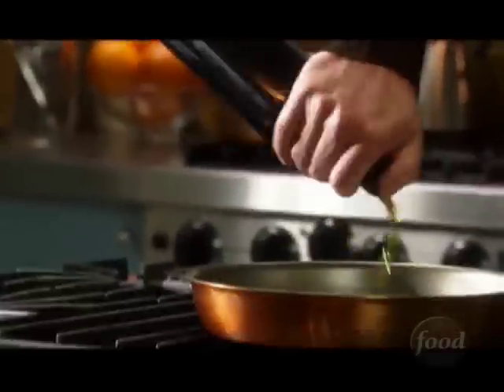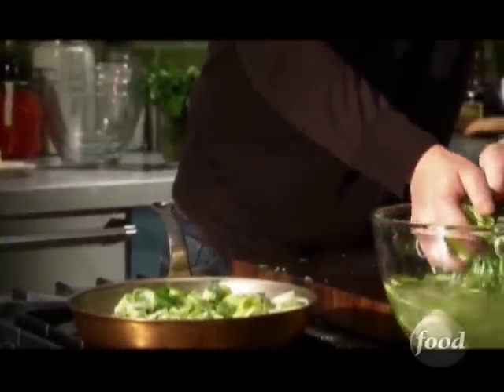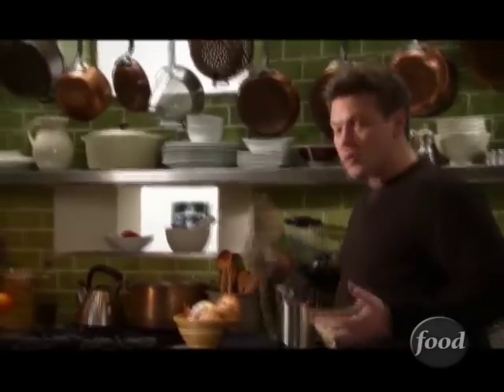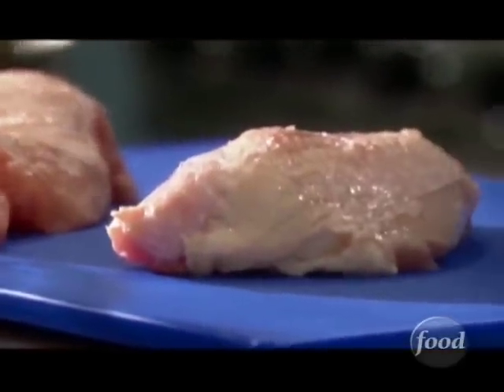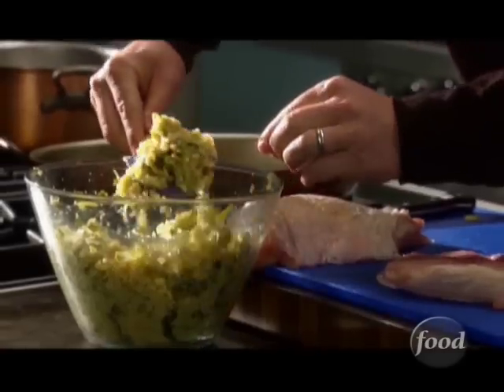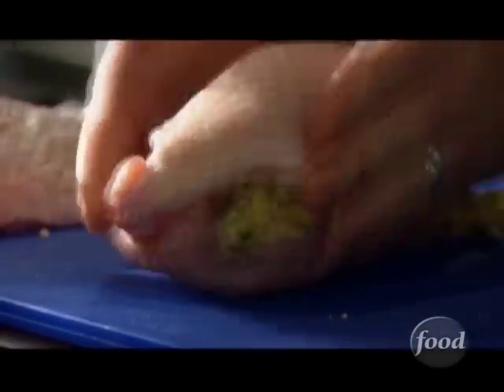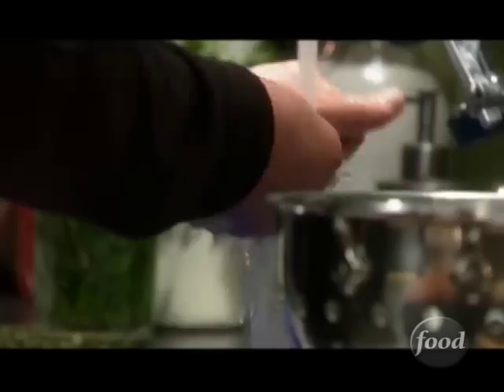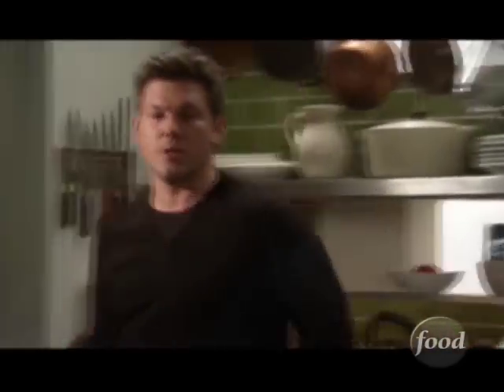How to Make Tyler's Oven-Roasted Turkey Breast | Food Network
Turkey breasts are stuffed with leeks and cornbread and oven-roasted.

Oven-roasted Turkey Breast with Leeks and Cornbread Stuffing
Total: 1 hr 20 min
Prep: 30 min
Cook: 50 min
Yield: 10 to 12 servings
Level: Easy

Ingredients

4 whole leeks, white part only, roots trimmed and cut into rings
2 tablespoons unsalted butter
2 tablespoons extra-virgin olive oil
Leaves from 2 fresh thyme sprigs
Kosher salt and freshly ground black pepper
4 cups crumbled cornbread, store-bought
1 cup chicken stock
2 Boneless Turkey breasts

Directions

Fill a large bowl with water and add the leeks, swish around with your hands to get the sand out from in between the layers. In a large saute pan over medium heat, add 1 tablespoon each of butter and olive oil. Add the leeks, sprinkle with the thyme, salt and pepper and cook for about 10 minutes, turning every now and then, until the leeks are softened but not colored. Remove the leeks from heat to cool.

In a large bowl combine the leeks, cornbread, and chicken stock and season with salt and pepper.

Use a sharp, thin knife to cut down the length of the turkey cutting the breast parallel to the board, almost in half just stopping short of the outside edge. Open out the 2 halves as if you were opening a book. Now you've got a large piece of meat that will cook evenly and is thin enough to roll. Place 2 cups of the stuffing inside each of the breasts and then fold the turkey back over.

Place the remaining stuffing in a small baking dish and cook alongside the turkey.

Tie in 4 places with kitchen twine and season with salt and pepper.

Heat the remaining tablespoon of butter and olive oil in a roasting pan over medium-high heat. Put the turkey in the roasting pan and sear all over. Transfer the pan to the oven and roast for about 25 minutes (internal temperature should reach 160 degrees F on an instant-read thermometer). Take the turkey out of the oven and let it rest for 5 to 10 minutes, then cut crosswise into slices.